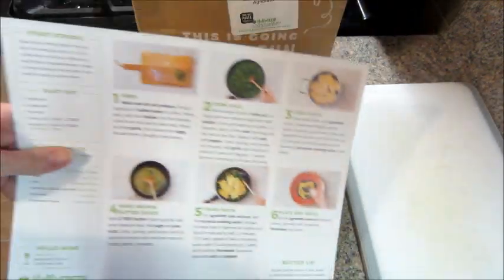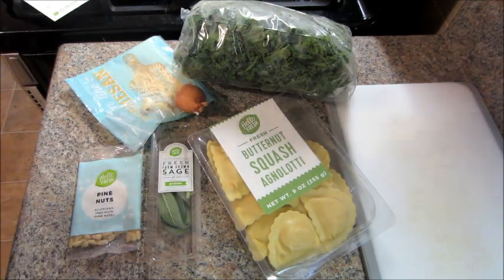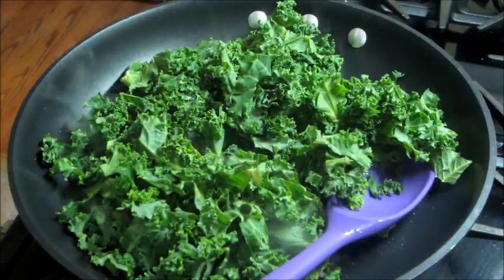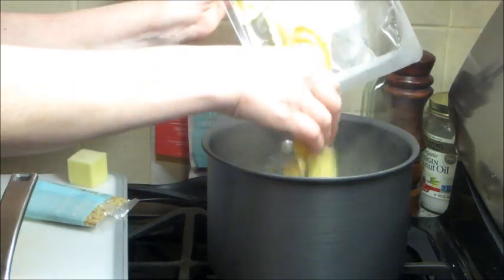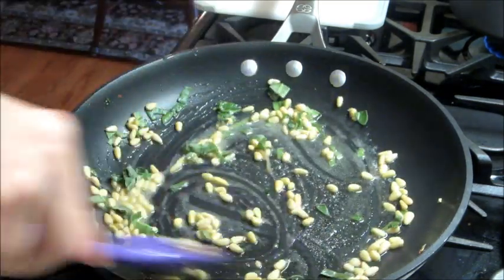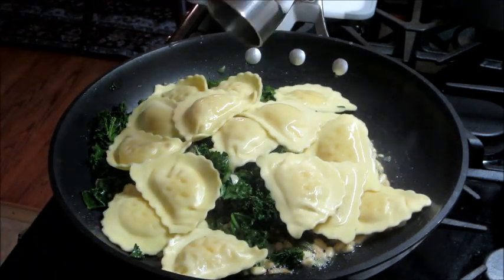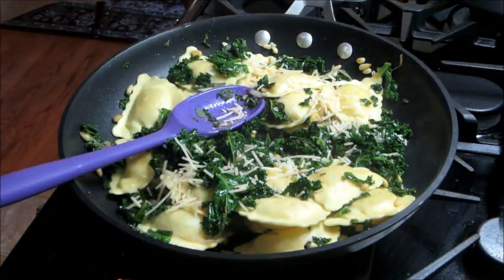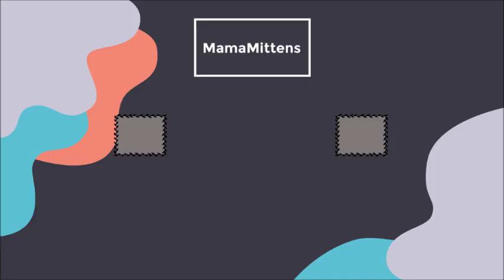Hello Fresh Meal # 53 - Butternut Squash Agnolotti + Promo Code!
Hello Fresh Meal #53 -  Butternut Squash Agnolotti
+ Promo Code!

HelloFresh is a meal delivery service that sends you everything you need to cook dinner. Each week there are new recipes and you can choose 3 out of 5 that you would like and all ingredients are mailed to you. You can also pause your subscription very easily via their website.